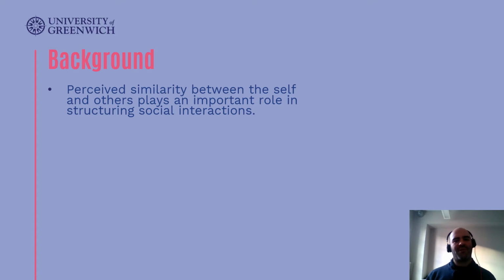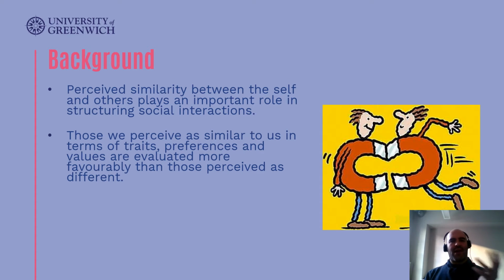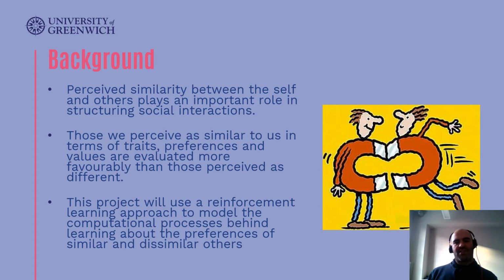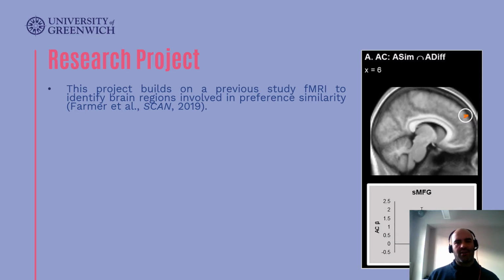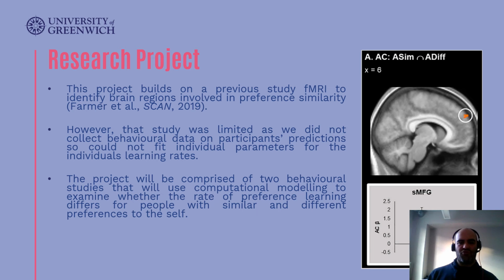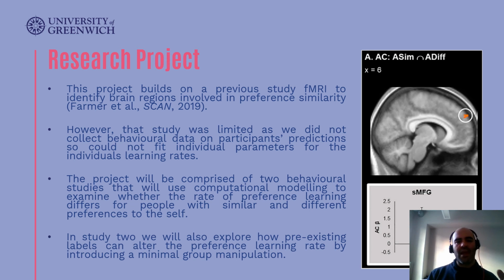EPS January 2022 - Poster 21 – Harry Farmer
Poster is entitled ‘Research Plan – Learning about similarity between self and other'.